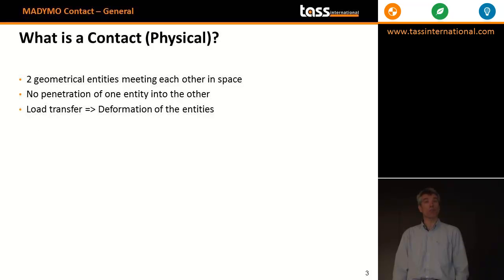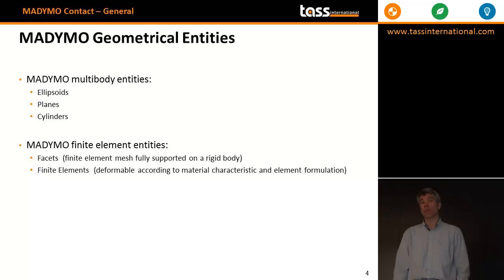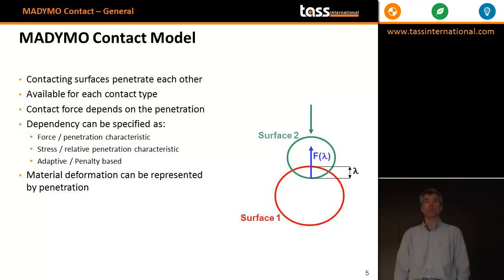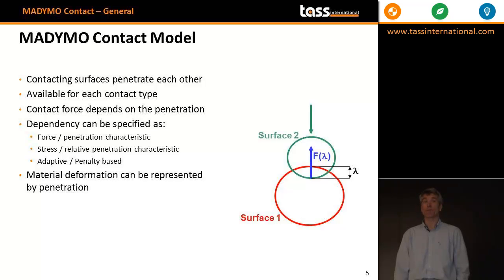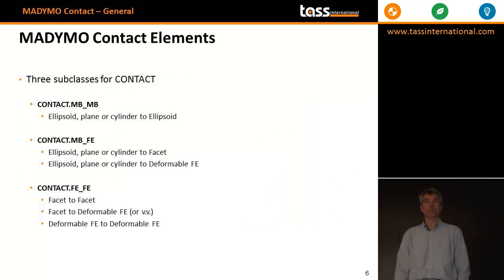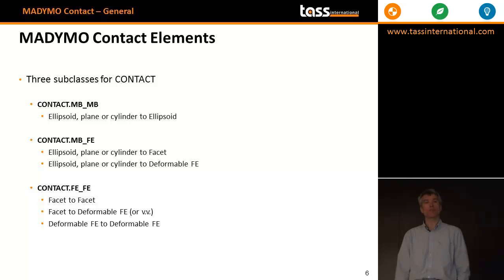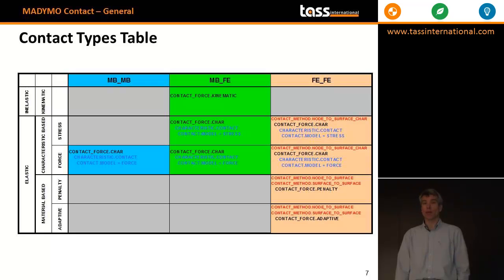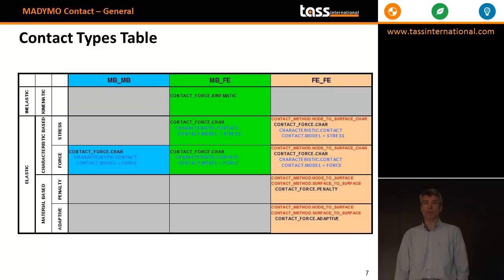04 Contact 01 General